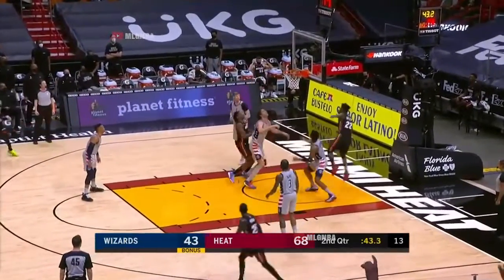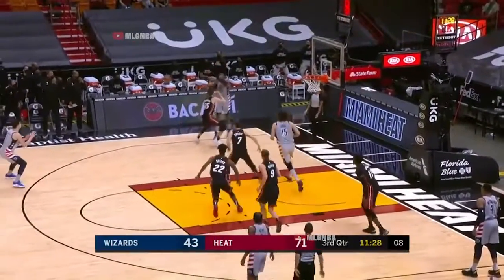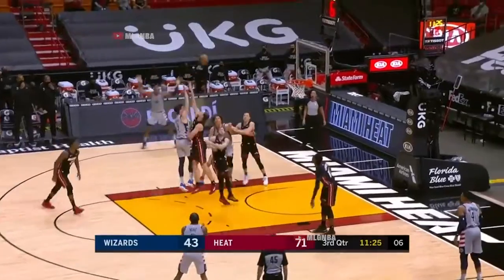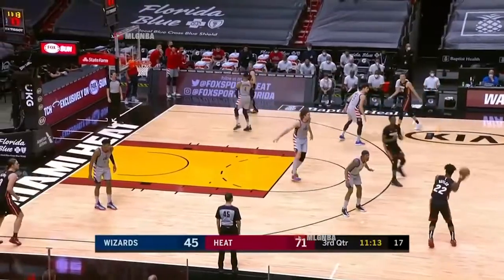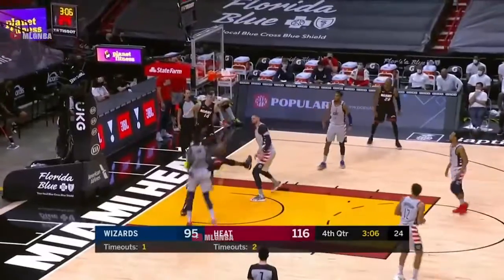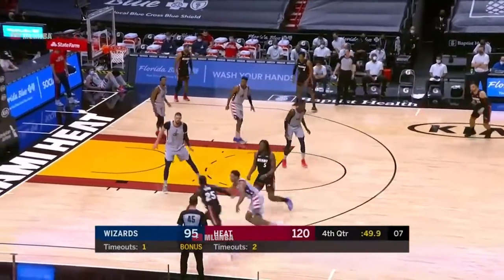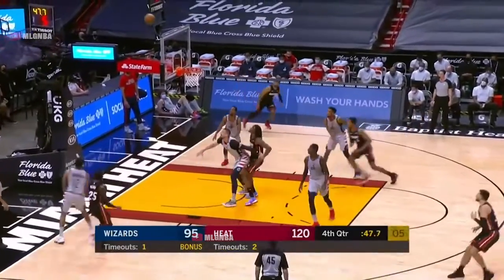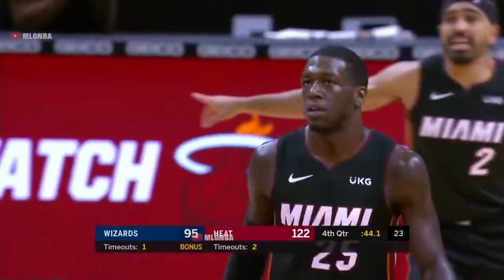Miami Heat vs Washington Wizards Full Game Highlights 2020 21 NBA Season